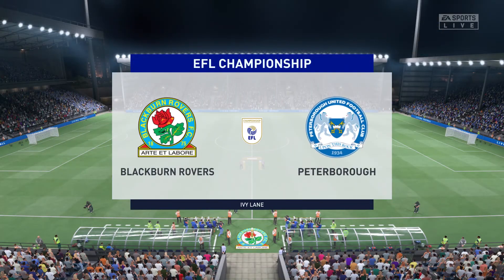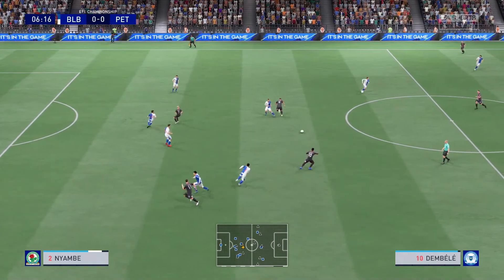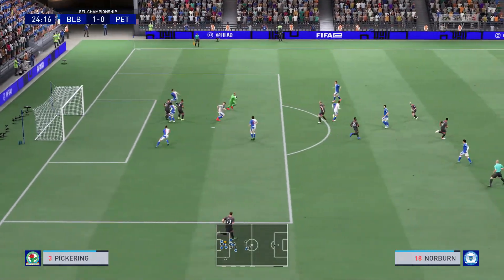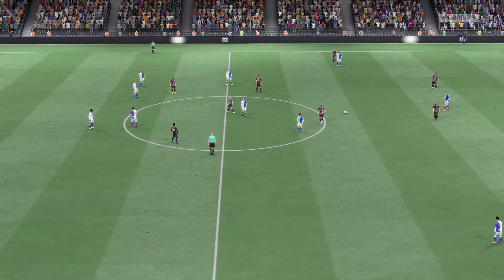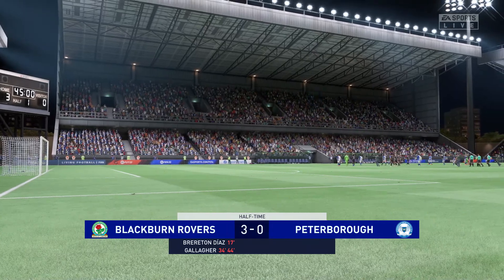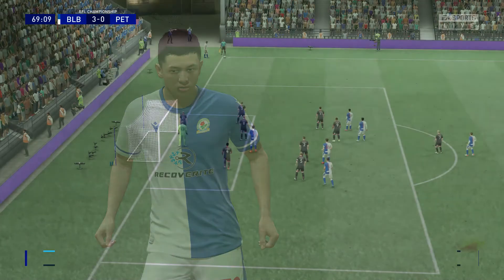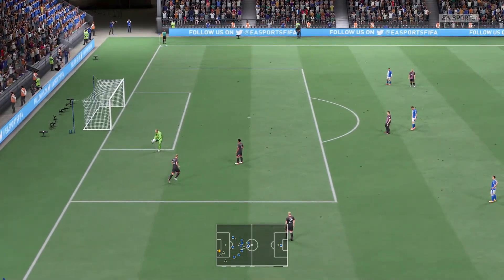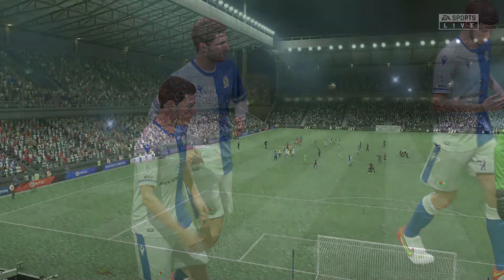FIFA 22 | Blackburn Rovers vs Peterborough - EFL Championship | Gameplay